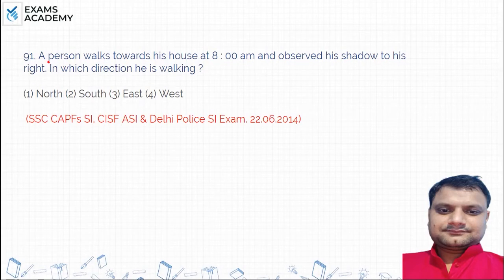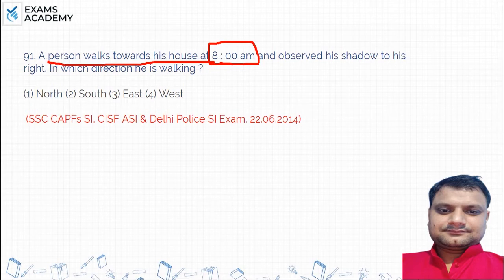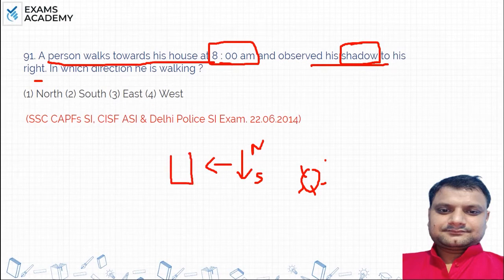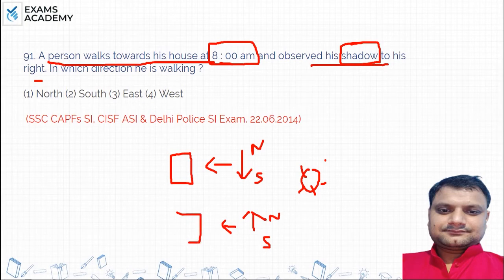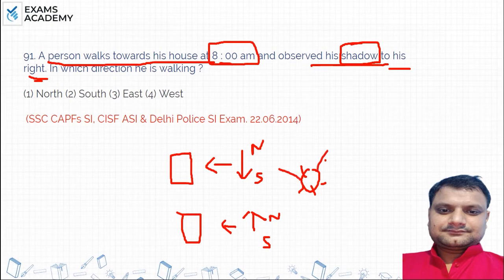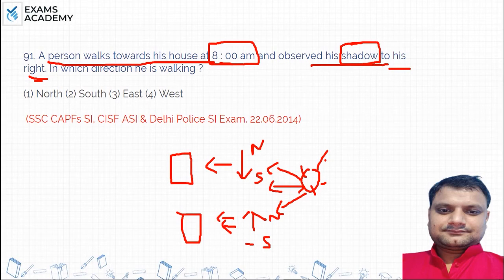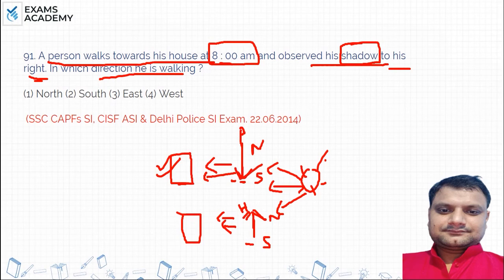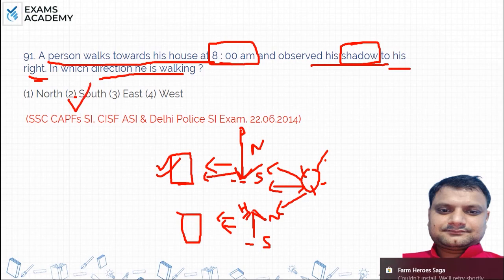A person walks towards his house at 8 : 00 am and observed his shadow to his right. In which ?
A person walks towards his house at 8 : 00 am and observed
his shadow to his right. In which direction he is walking ?
(1) North (2) South
(3) East (4) West

Direction previous year questions
Ssc Reasoning previous year questions
Distance and Direction previous year questions